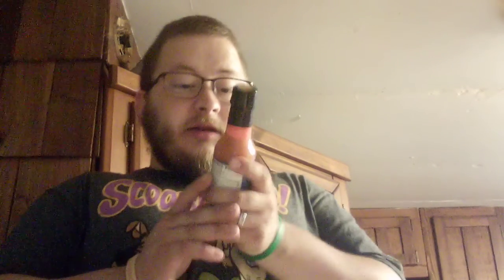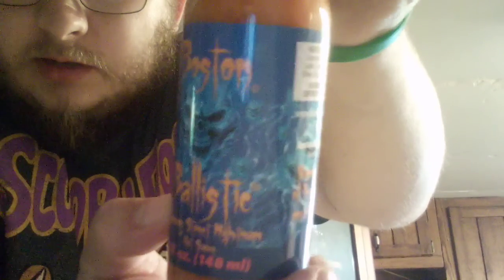Boston Ballistic Newbury Street Nightmare Hot Sauce